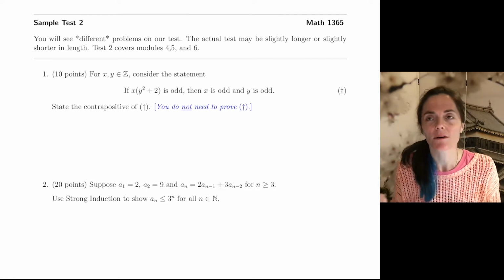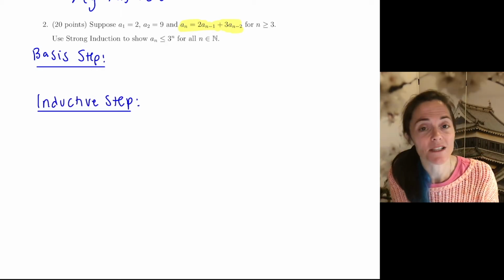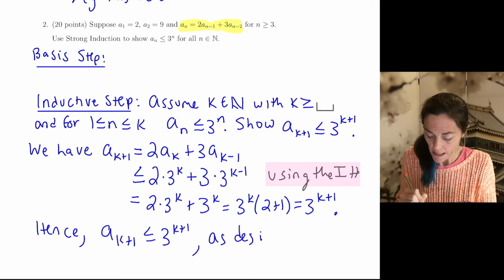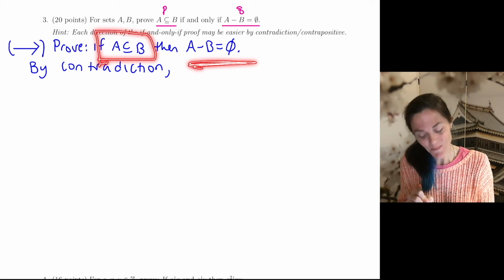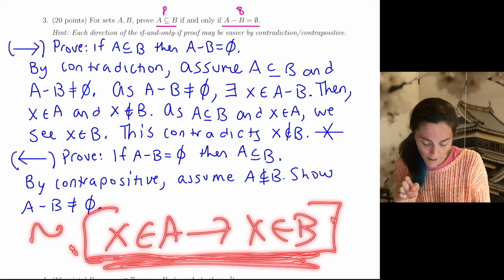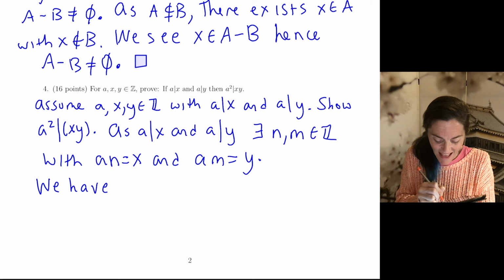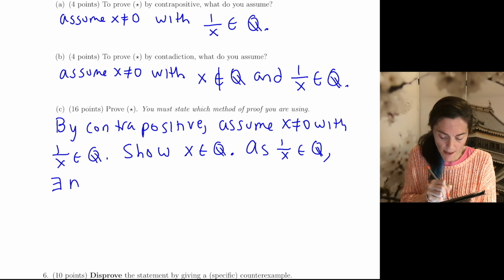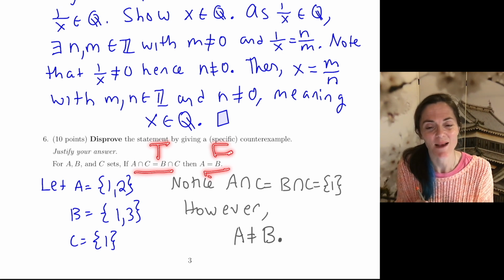Mathematical Reasoning: Sample Test 2